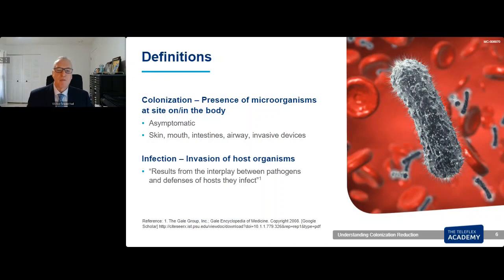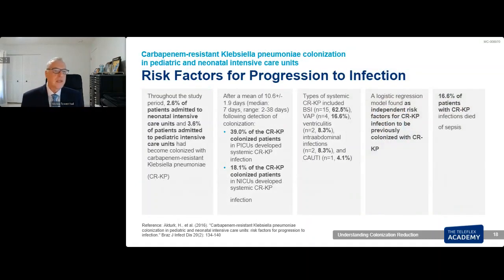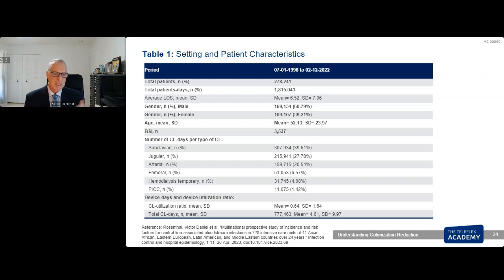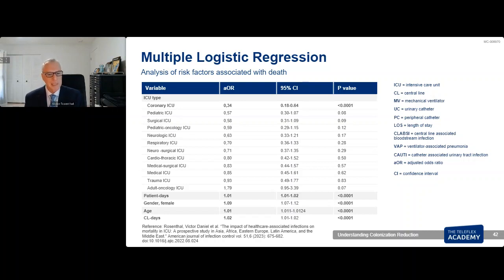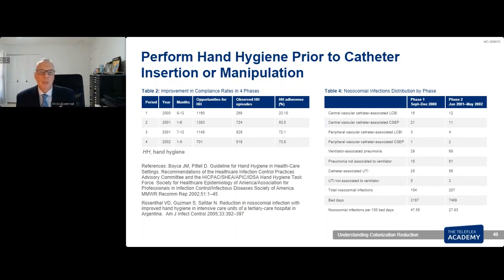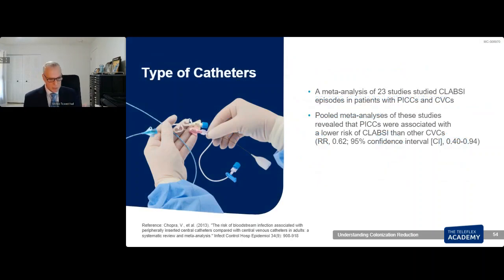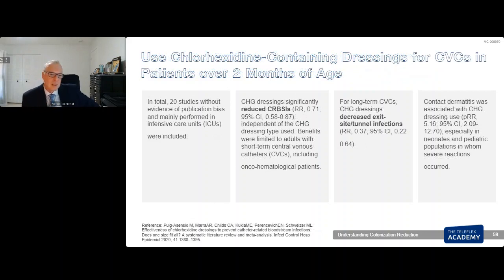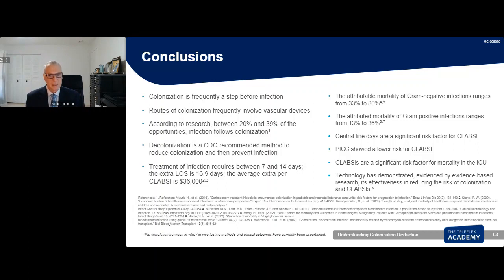The Impact of Colonization and Infection on Vascular Devices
Infection reduction and colonization reduction are often discussed in conjunction with one another. Healthcare organizations and infection prevention teams have shifted their focus on reducing hospital acquired condition rates to include central line associated bloodstream infections (or CLABSI). How often is there a focus on reducing colonization, whether it be an area on the body, or on the surface of a medical device? Does the ability to reduce colonization have the potential to improve patient outcomes? This lecture will explore risk reduction as it pertains to colonization reduction.